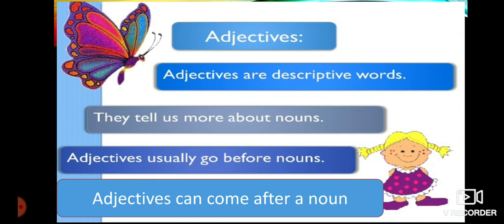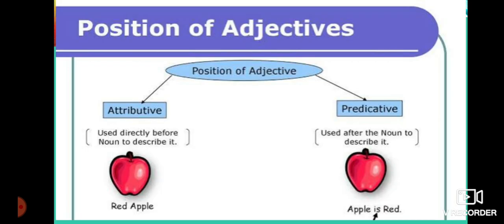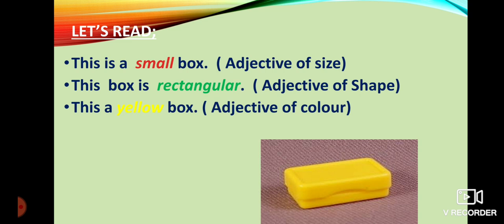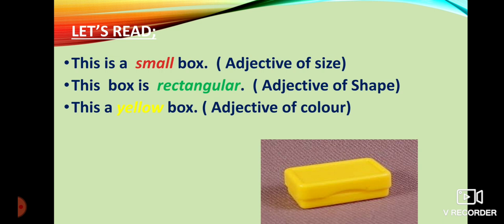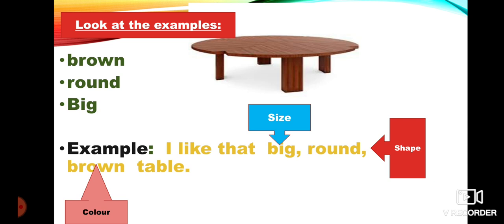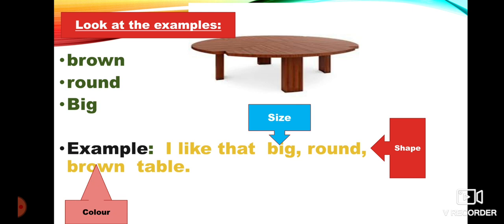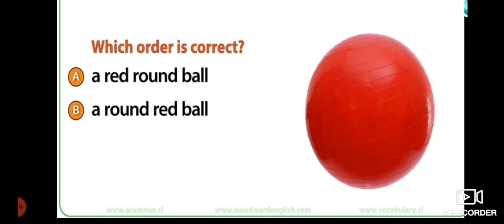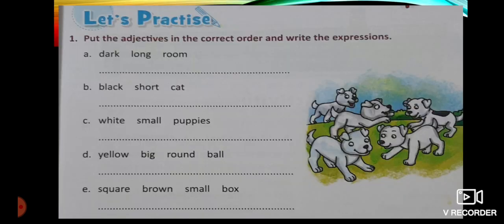Class - IV | Order of Adjectives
Order of Adjectives (Explanation with worksheet)